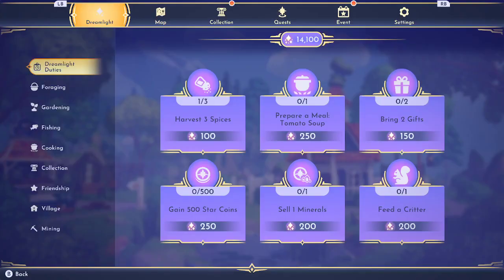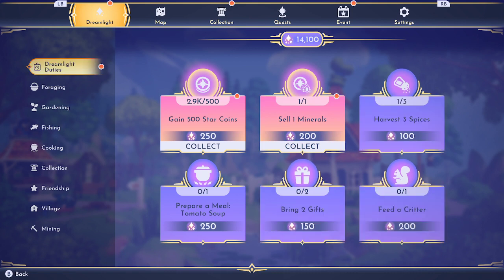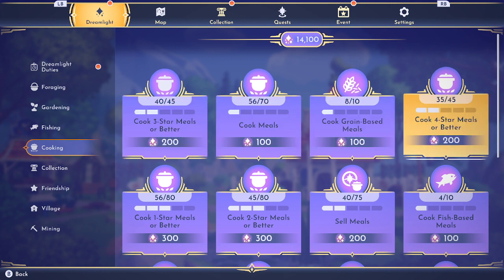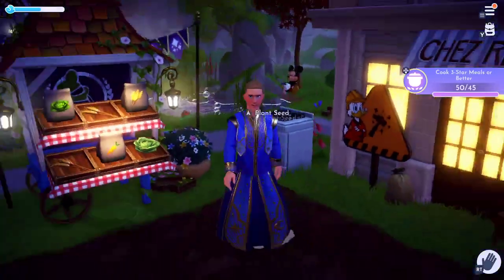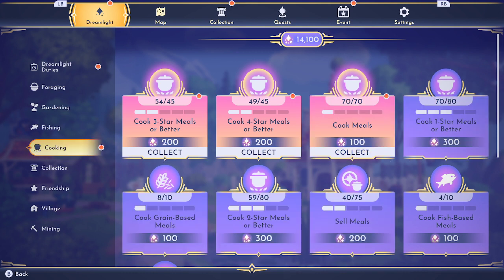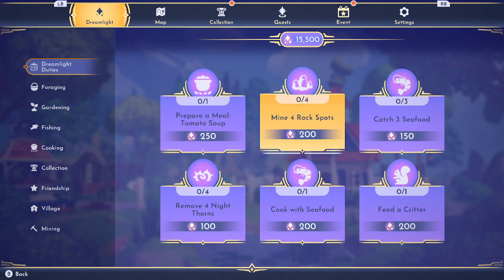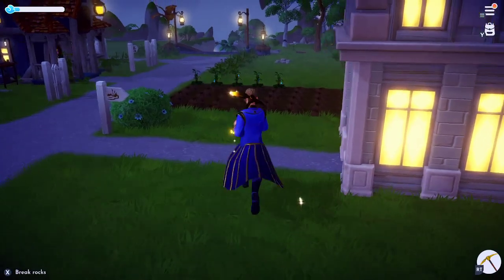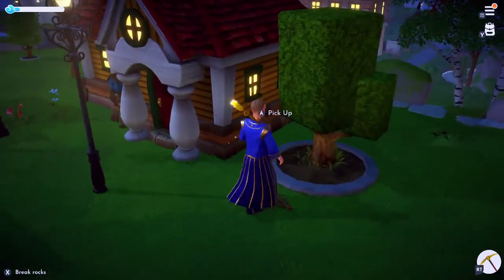How To Get Dreamlight FAST Over 1,500 in 10 Minutes In Disney Dreamlight Valley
HI GUYS
on disneys dreamlight valley i hope i helped you out and you enjoyed
THANKYOU
Decca

IGNORE!

WELCOME TO DREAMLIGHT VALLEY
Disney Dreamlight Valley is a hybrid between a life-sim and an adventure game rich with quests, exploration, and engaging activities featuring Disney and Pixar friends, both old and new.

Once an idyllic land, Dreamlight Valley was a place where Disney and Pixar characters lived in harmony—until the Forgetting. Night Thorns grew across the land and severed the wonderful memories tied to this magical place. With nowhere else to go, the hopeless inhabitants of Dreamlight Valley retreated behind locked doors in the Dream Castle.

Now it’s up to you to discover the stories of this world and bring the magic back to Dreamlight Valley!

Starting on September 6, 2022, Disney Dreamlight Valley will be available in Early Access for players who purchase a Founder's Pack or have an Xbox Game Pass membership ahead of the game's free-to-play launch in 2023.

How To Get Unlimited Coins In Disney Dreamlight Valley MONEY EXPLOIT TUTORIAL